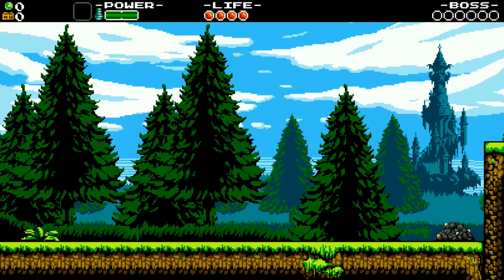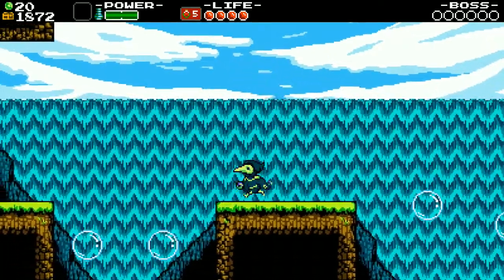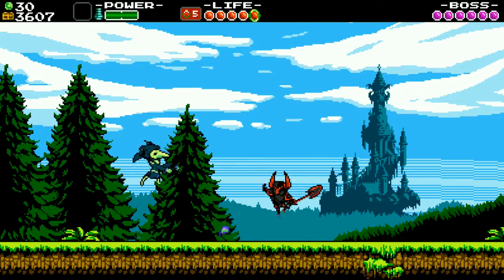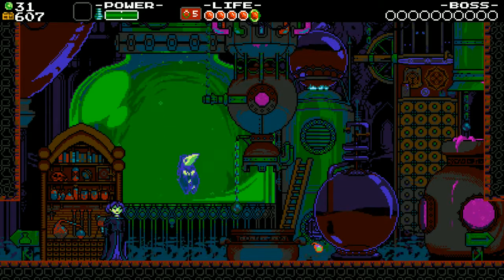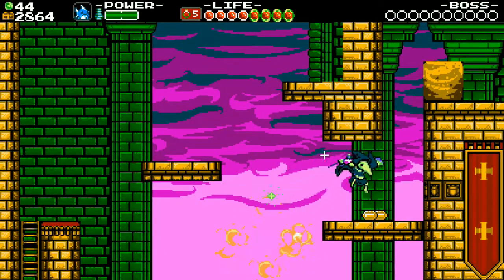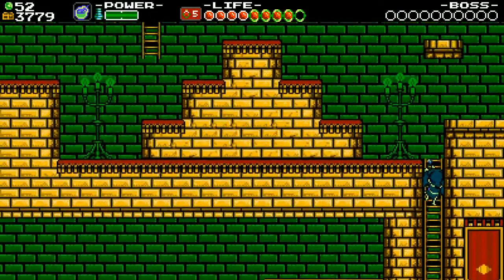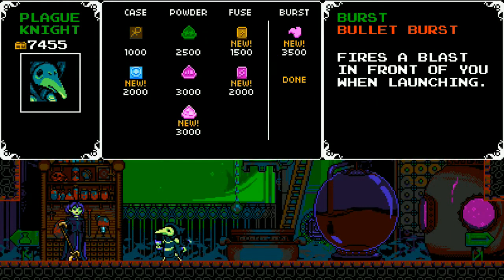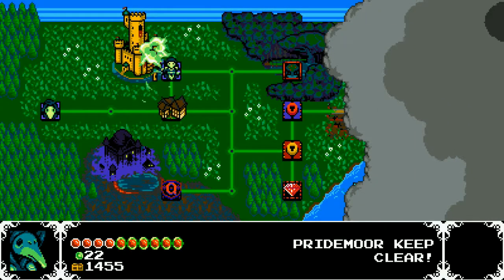Let's Play Shovel Knight (Plague of Shadows) 01: Getting The Right Stuff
We are playing at Plague Knight trying to make the best potion in the word!